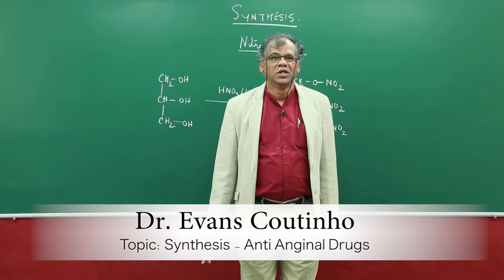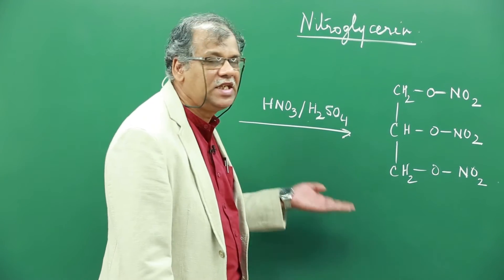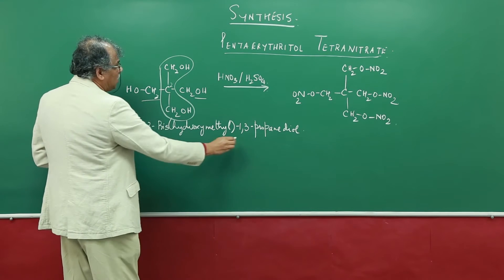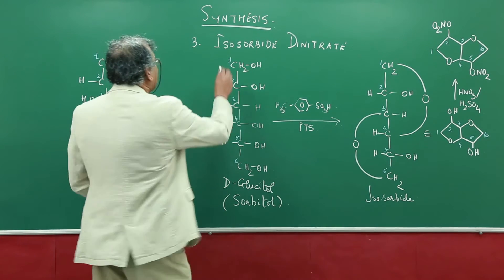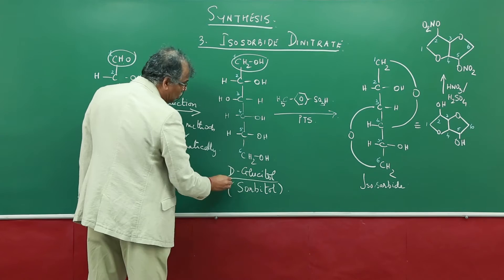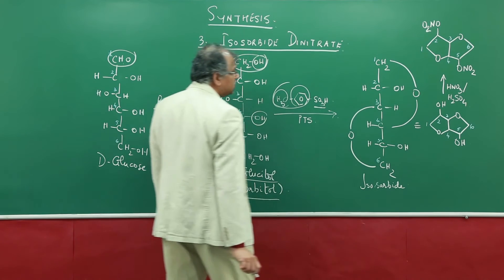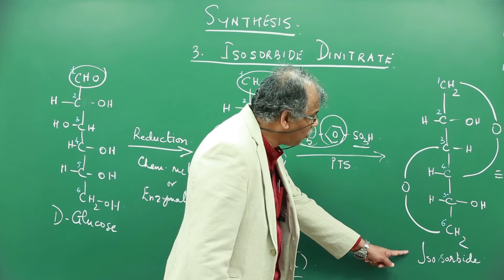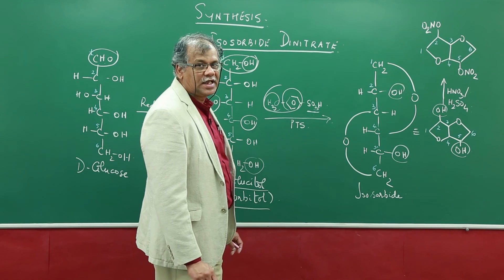Synthesis - Anti Anginal Drugs